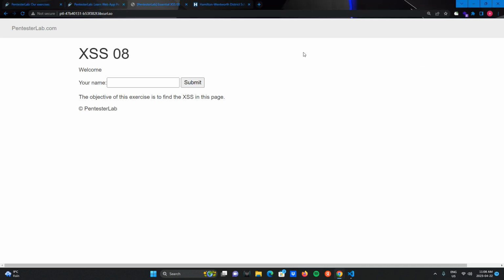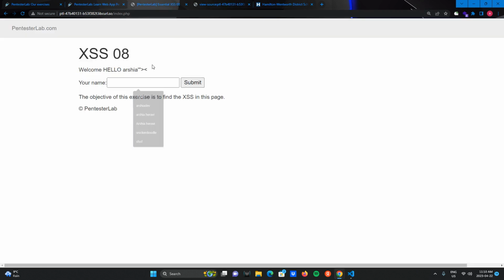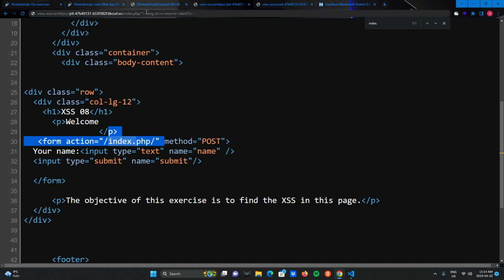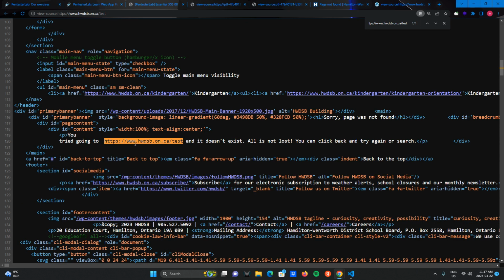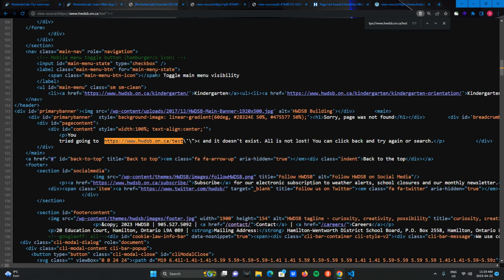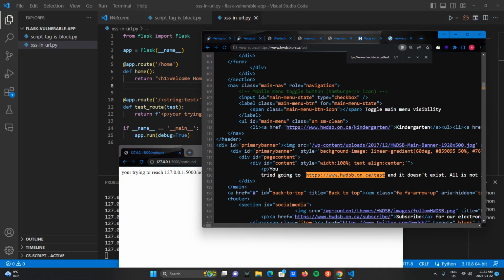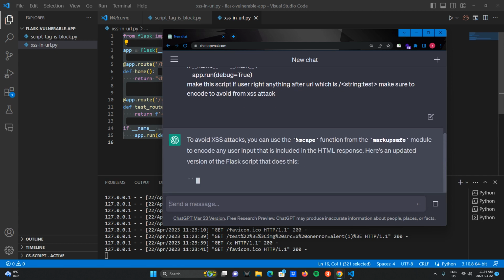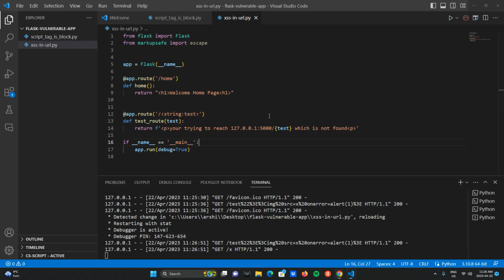XSS - 08 - PentesterLab - XSS found directly in the url without any parameter any inputs ...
In this tutorial , U will learn a lot about possibility of xss in different locations not even in parameters and inputs but also in the url directly after slash ...
Even I am going to demonstrate you guys a real website which is vulnerable to this kind of xss and its my school website however its for educational purpose only and at the end I am going to show the flask simple app which I wrote by python which is vulnerable to same xss in the same situation ...